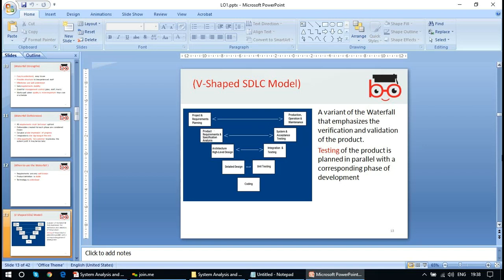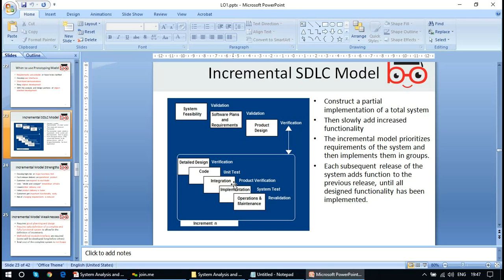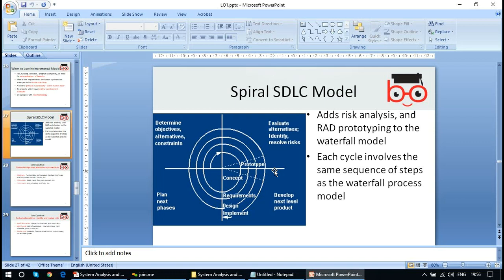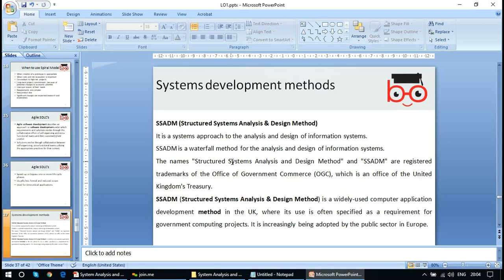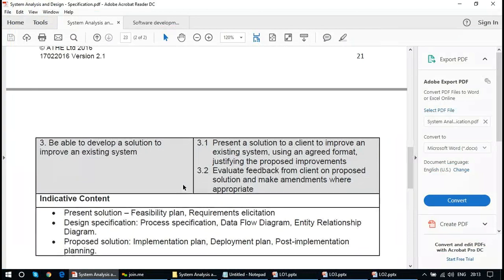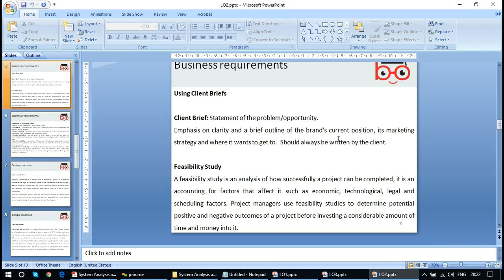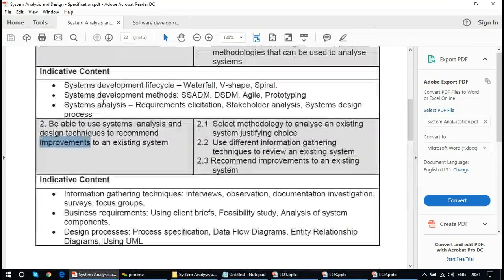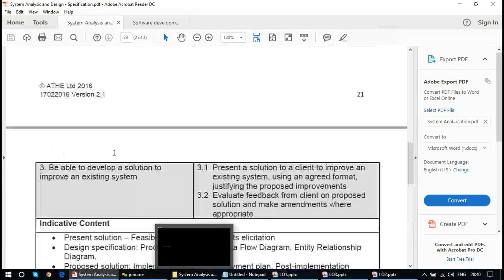ATHE L4 IT Unit 4 50 System Analysis and Design LO2 2018 10 08